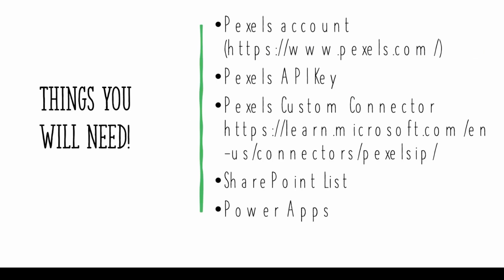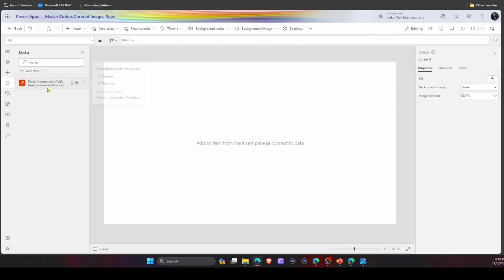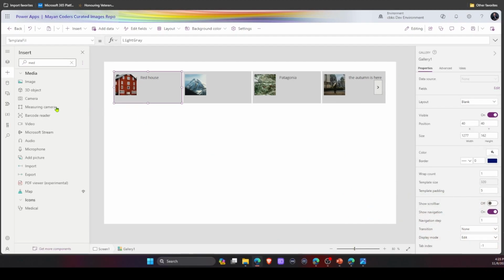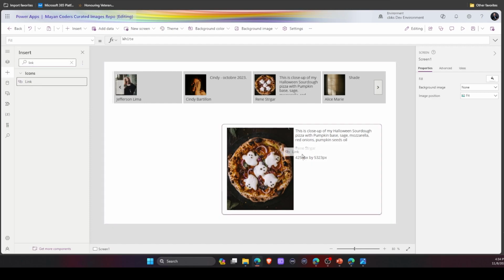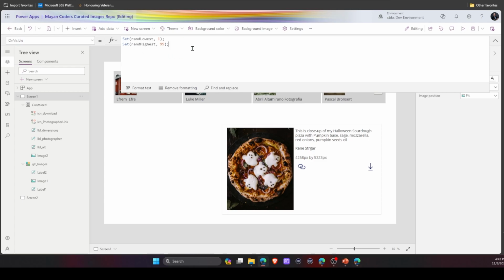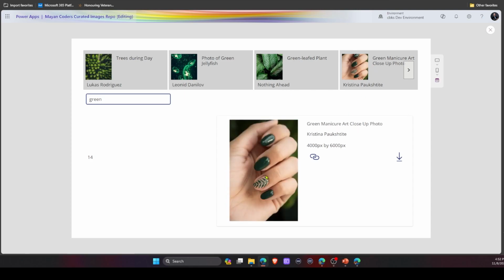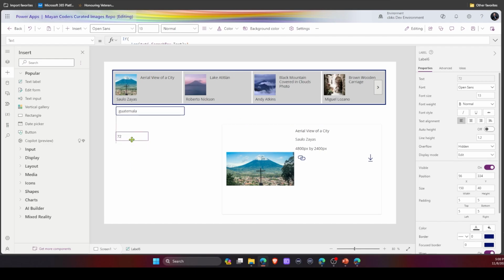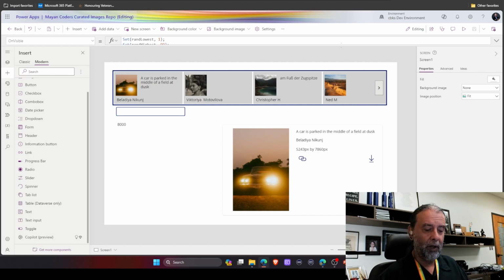Custom connectors in Power Apps. Figuring out how they work thanks to Intellisense. Part 1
In this first part of 2 I show you how to use a custom connector and develop a user interface to pull data from an external repository in Microsoft Power Apps.